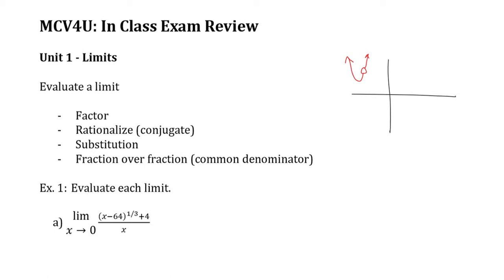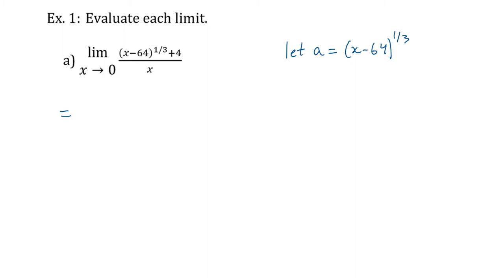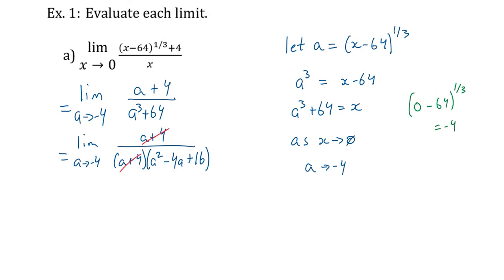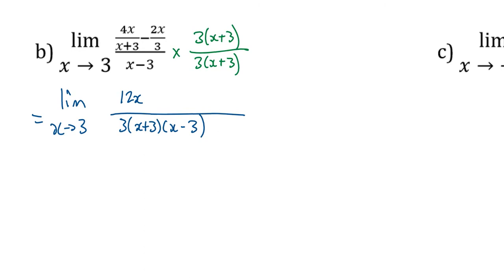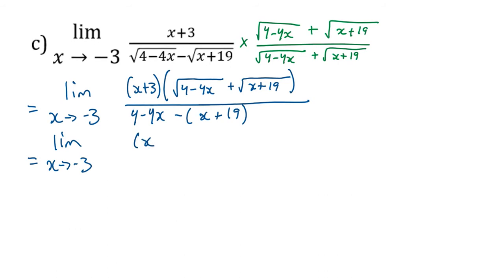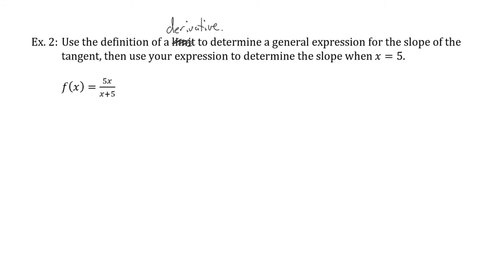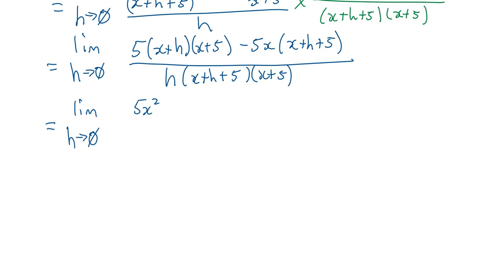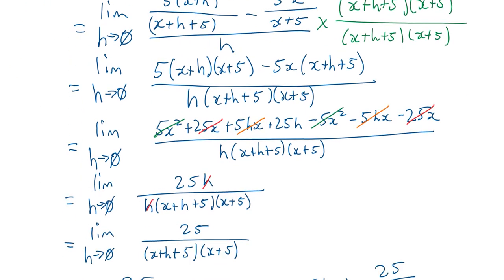MCV4UI Exam Review Unit 1: Limits